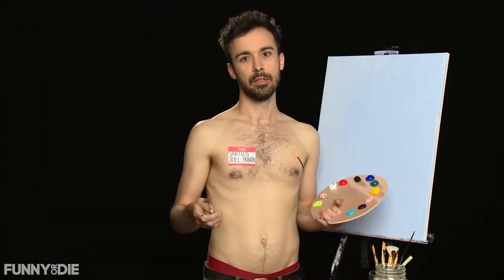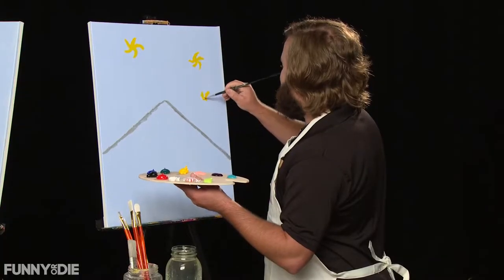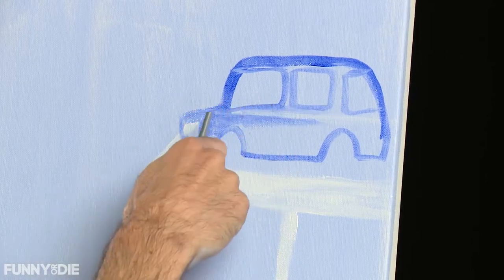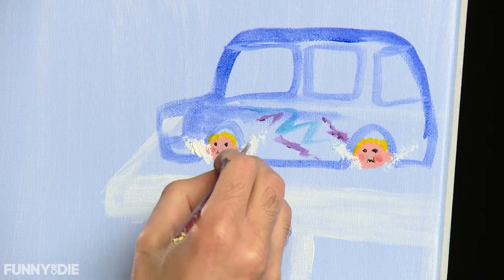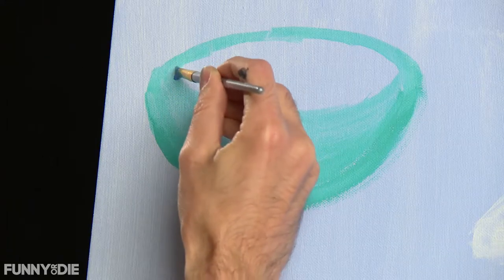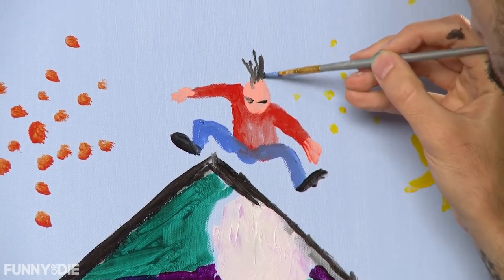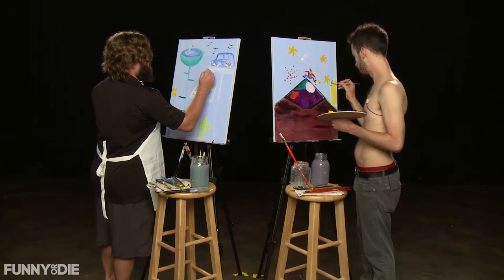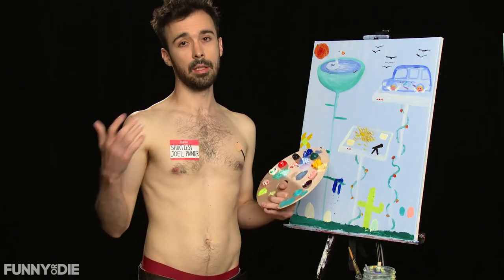The Shirtless Painter with Haley Joel Osment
Haley Joel Osment Learns To Paint with The Shirtless Painter

Get more Funny Or Die